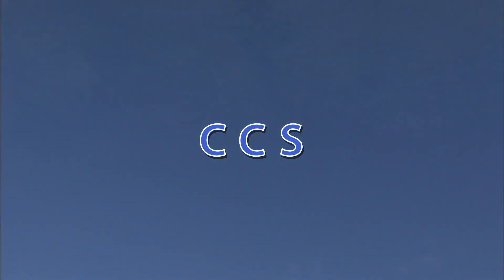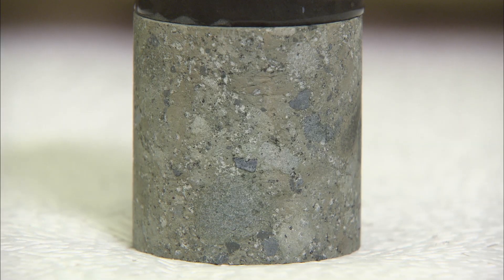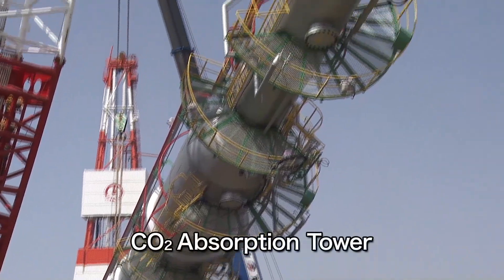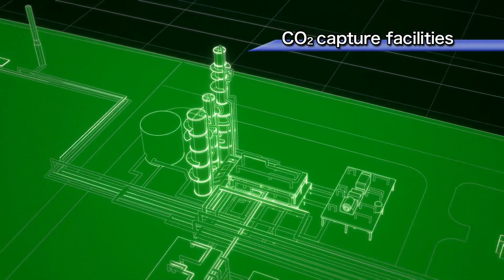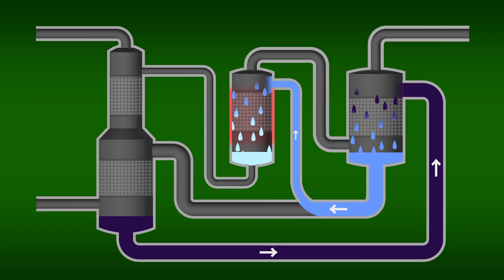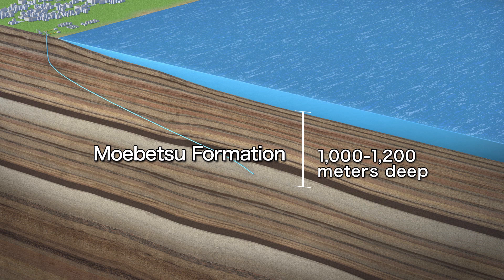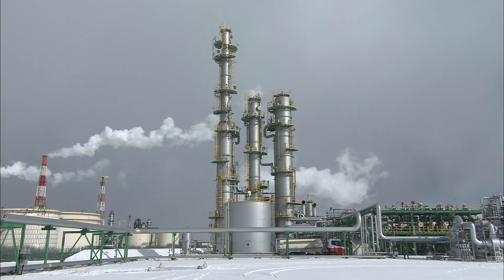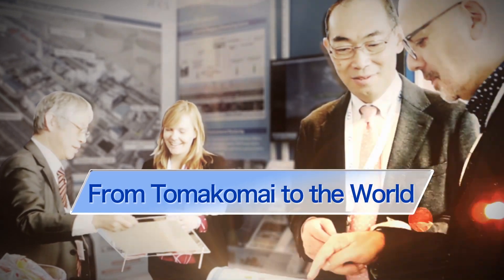【2016 Version】～From Tomakomai To The World～ Tomakomai CCS Demonstration Project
Current Status and Perspectives of Japan's Full Cycle CCS Demonstration Project in Hokkaido, Japan